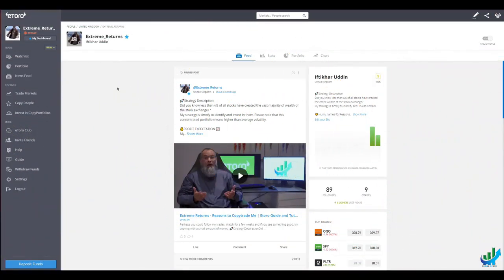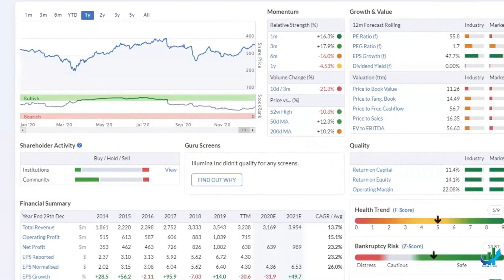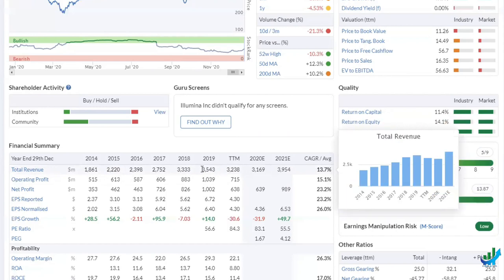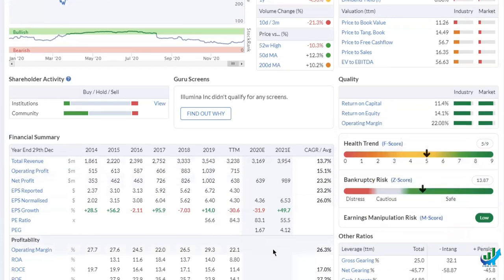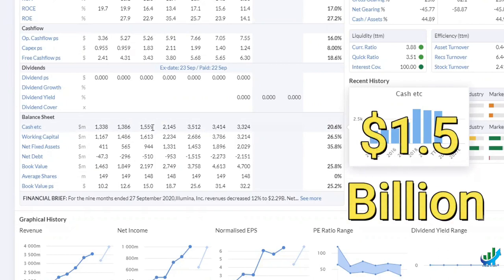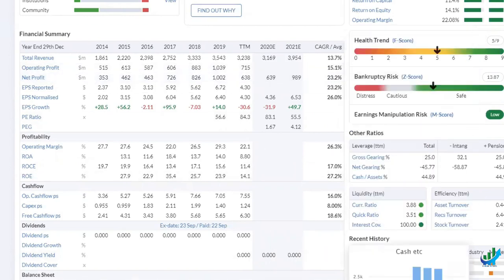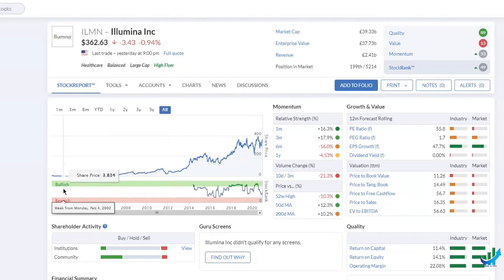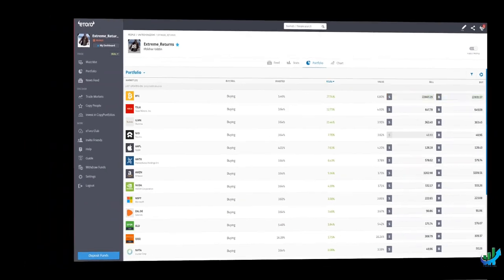Financial Analysis of Illumina 2020 - Etoro Guide and Tutorial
I've joined Etoro. Why haven't you?

Here's the link to join

A short video - 10 Reasons to Copytrade me

Here's a fun cartoon video about me!

A short video explaining Why I joined Etoro

🚀Strategy Description
Did you know less than 4% of all stocks have created the vast majority of  wealth of the stock exchange? *
My strategy is simply to identify and  invest in them. Please note that this concentrated portfolio means higher than average volatility.

💰PROFIT  EXPECTATION:📈
My target is to beat all of the main indices comfortably (by at least 20% over a 2 year basis)

🤝Hi, my names Ifti. Reasons to copy my trades

💰 I put my money where my mouth is. My family have  invested our life savings copying me. I have more to lose than you!
🎉I have built multiple successful businesses
🌟My portfolio has performed better than other comparisons
🏆 I’ve been featured in the national press (see my BBC interview on the link below)
📈I qualified as a Chartered Management Accountant in 1995. I understand numbers!
🌍I have worked for some of the best companies in the world such as Unilever and Mars. That helps me identify quality companies.
🎖️Every successful company hires the best people. I spent many years as a recruitment consultant. I invest in companies that hire the best.
📈My trading philosophy is simple – extreme returns!

MY MISSION:
Make lots of money!

 💼 𝙋𝙧𝙤𝙛𝙚𝙨𝙨𝙞𝙤𝙣𝙖𝙡 𝙀𝙭𝙥𝙚𝙧𝙞𝙚𝙣𝙘𝙚
Watch this video to find out more. It's only 90 seconds!

🕰 Give me at least 1 year before forming a judgment. That's fair, isn't it?

🎓Education
•Chartered Management Accountant ACMA (1995)
• MA University of Aberdeen and University of Washington

💰Copy
Copy open trades
Invest as much as you can afford. Take your time to build your investment by adding savings.

MAX RISK LEVEL: We have to stay at 6 or below to be part of the Popular Investor Programme. I will follow these rules (because I want to stay part of the programme!)

✅  No Short positions
✅  No Day Trading
✅   No leverage

What’s stopping you?

💡 A wise man once said take advantage of 5 things before 5 things happen

Take benefit from your youth before your old age
Take benefit of your health before sickness
Take benefit of your wealth before poverty
Take benefit of your free time before you become busy
Take benefit of your life before you die

*Hendrik Bessembinder study "Do stocks outperform T Bills?"Arizona State Uni Nov 2017